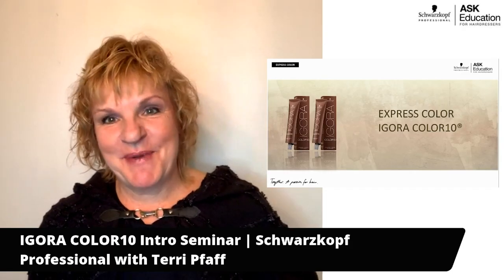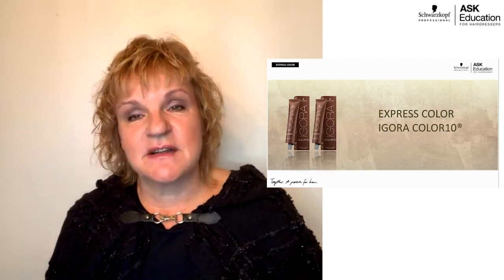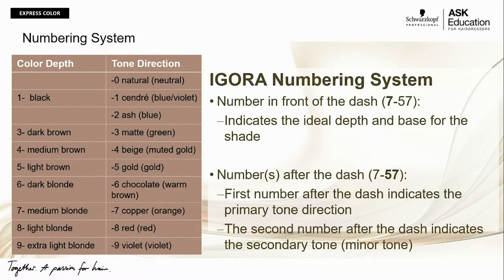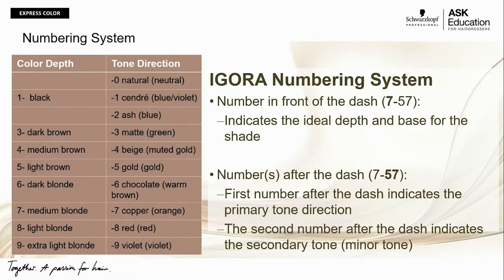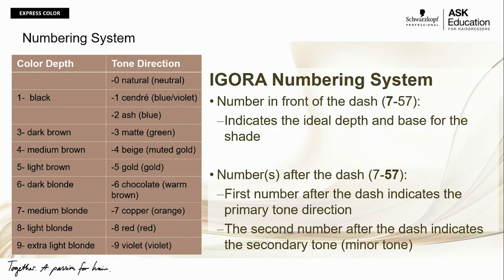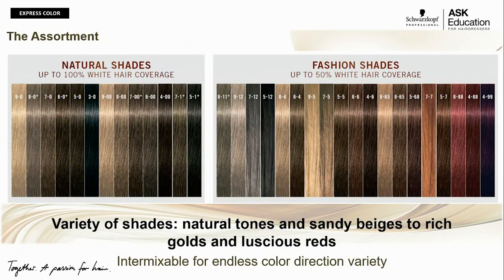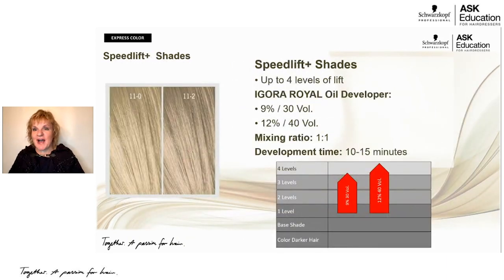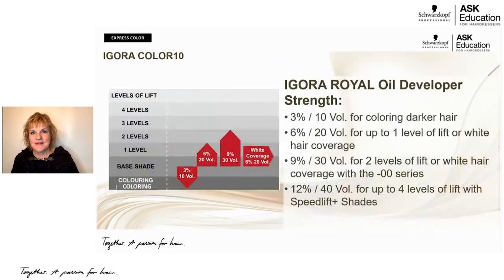An Introduction to our Igora 10 Color Chart | Schwarzkopf Professional USA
Learn how to mix Igora Color10, SKP's permanent hair color line that develops in 10 minutes, and the options available within this fast-acting product line from expert stylist Terri Pfaff!